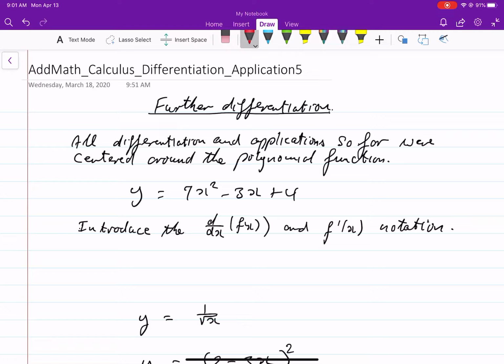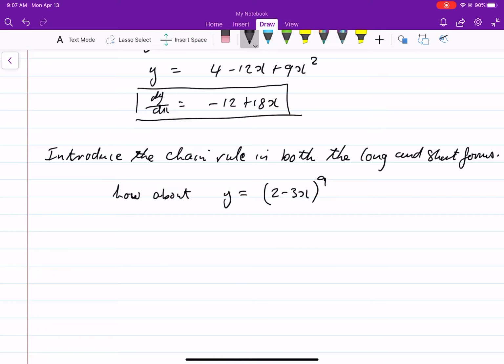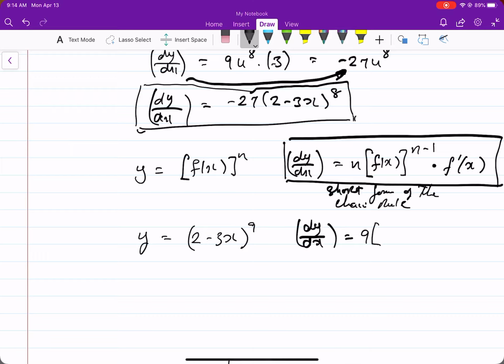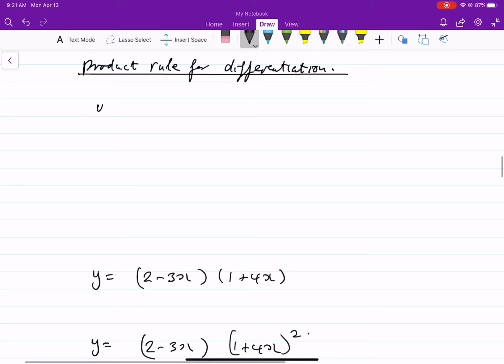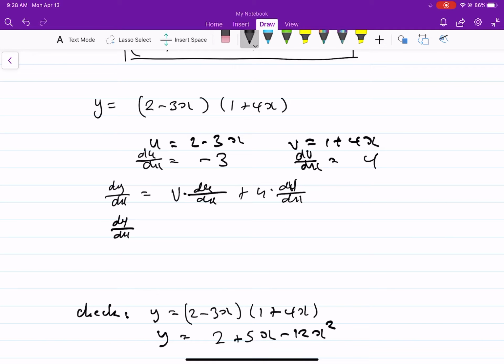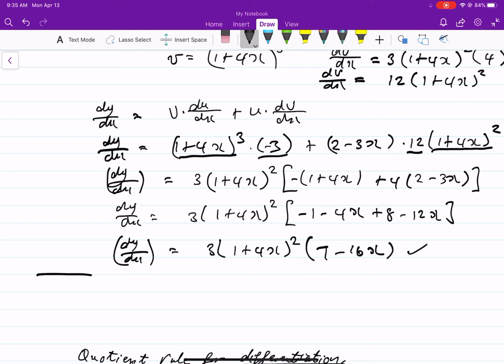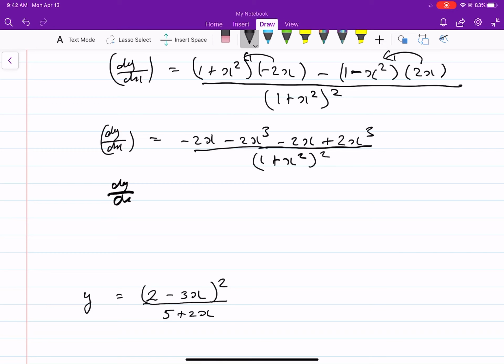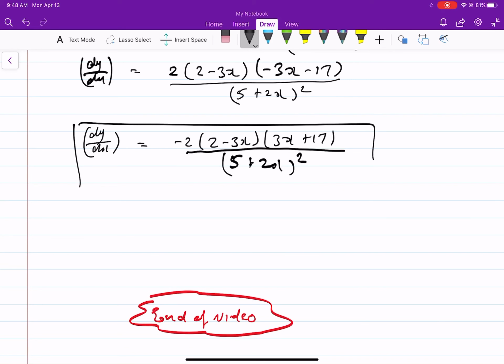Differentiation Application 5